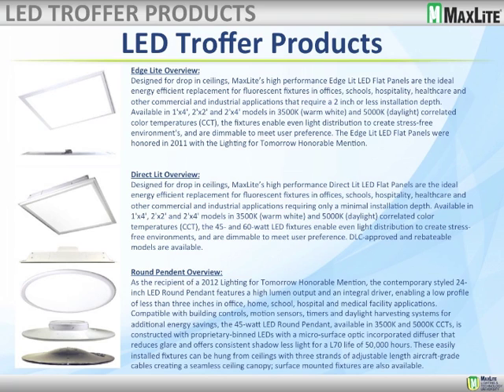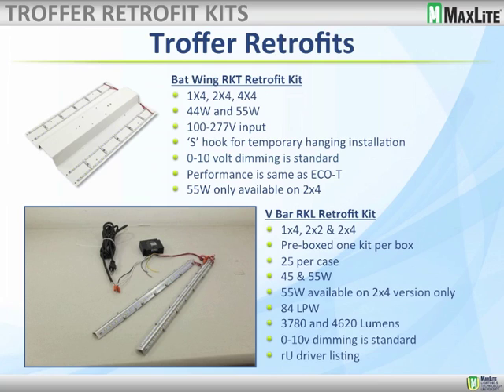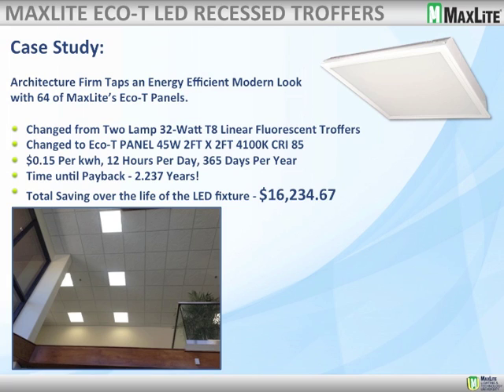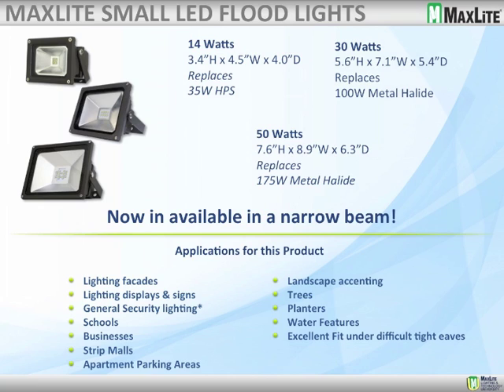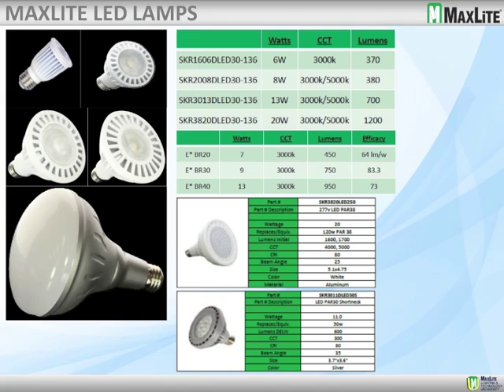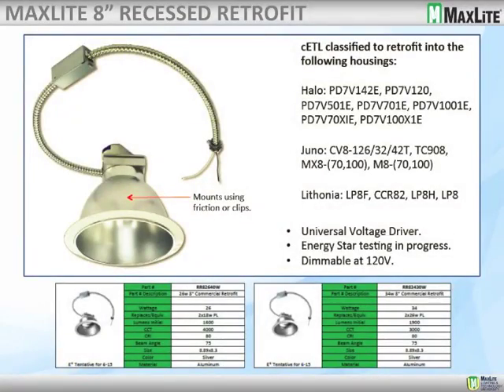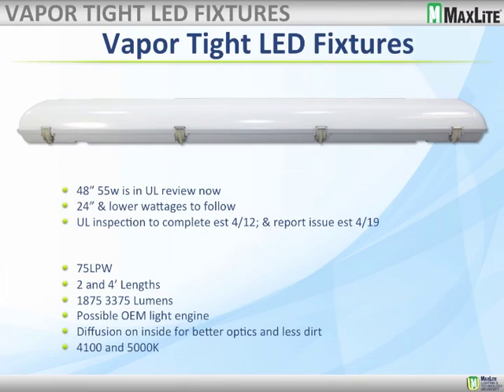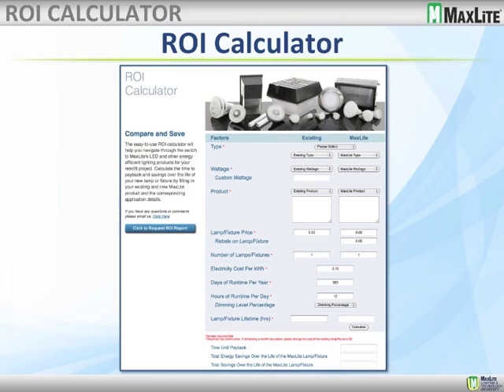Maxlite: 2013 LFI Product Review - June 27, 2013 Webinar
Maxlite: 2013 LFI Product Review
6/27/13 Webinar

A review of all the exciting new LED products MaxLite introduced at the 2013 LightFair show in Philadelphia!

Produced by: Blake Adams
Written & voiced by: Greg Murphy